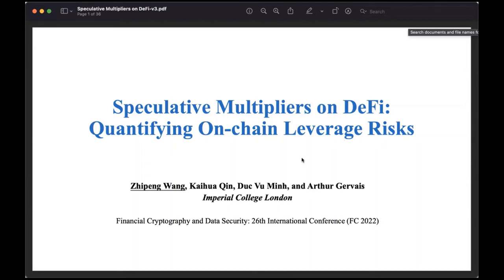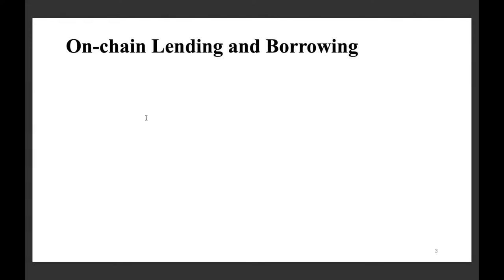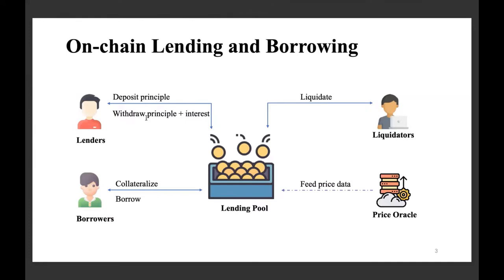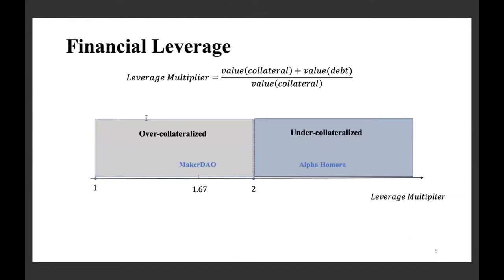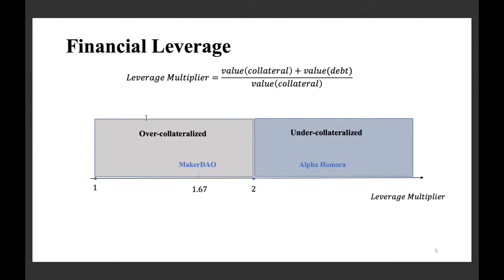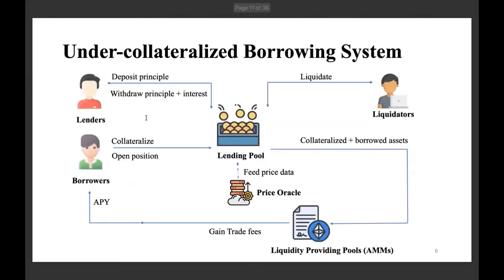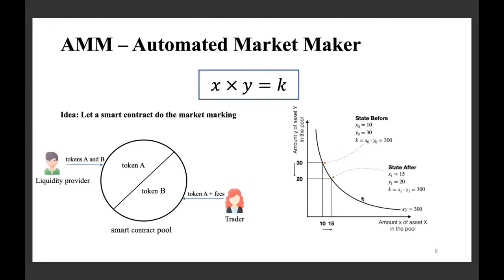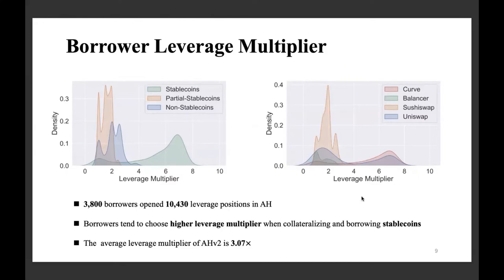FC22: Speculative Multipliers on DeFi: Quantifying On-Chain Leverage Risks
Paper by Zhipeng Wang, Kaihua Qin, Duc Vu Minh, Arthur Gervais presented at Financial Cryptography and Data Security 2022.